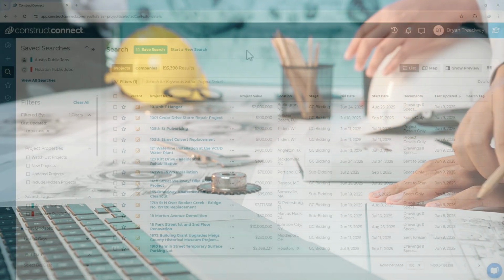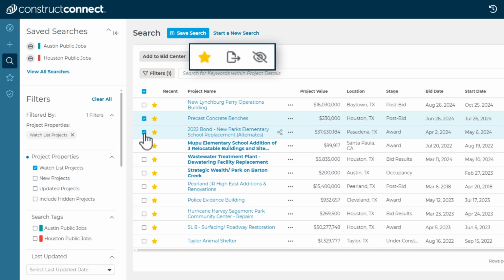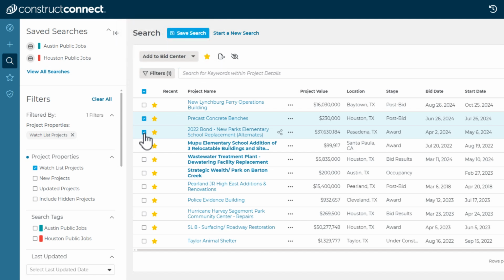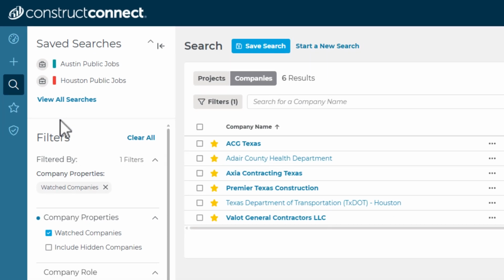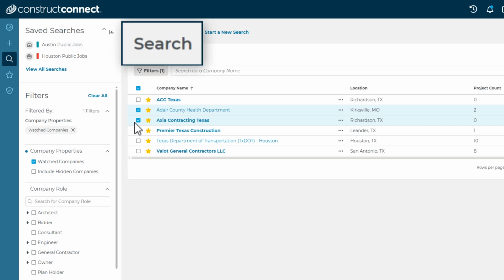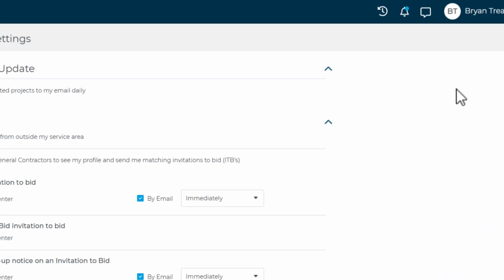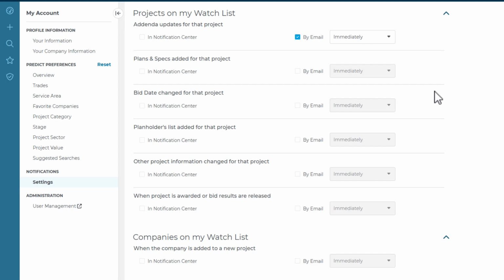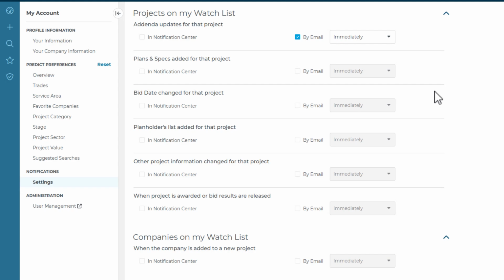How to Use Project and Company Watch Lists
In this video, learn how to use the Watch Lists feature within ConstructConnect Project Intelligence to track important projects and companies, customize your notifications, and stay ahead of new opportunities. We’ll walk you through setting up your Watch Lists, applying filters, managing notifications, and making sure you’re always in the loop on the projects and businesses that matter most to you.